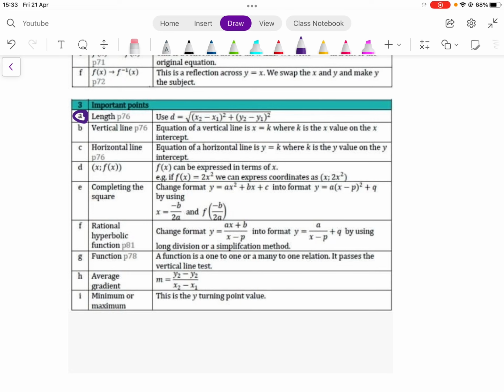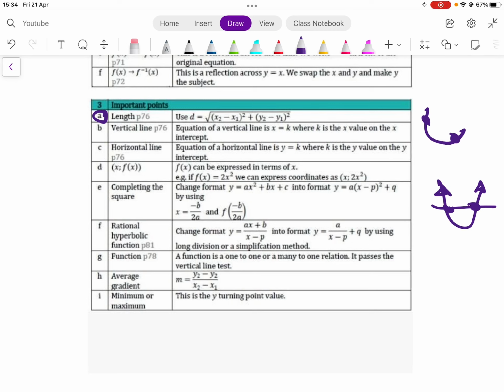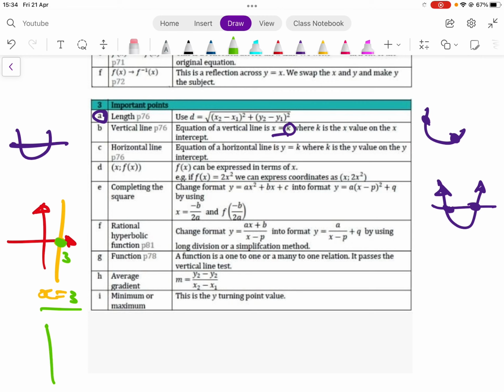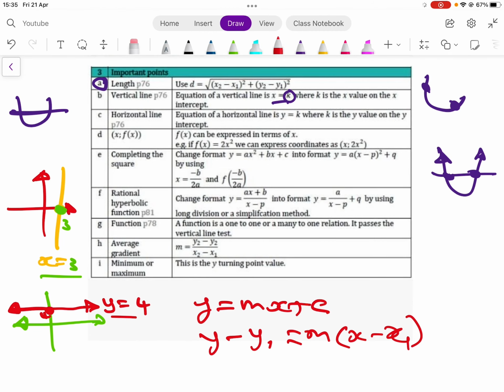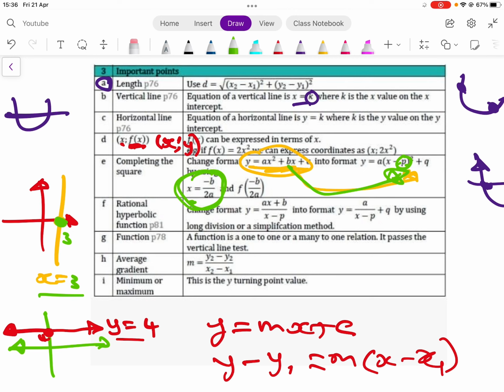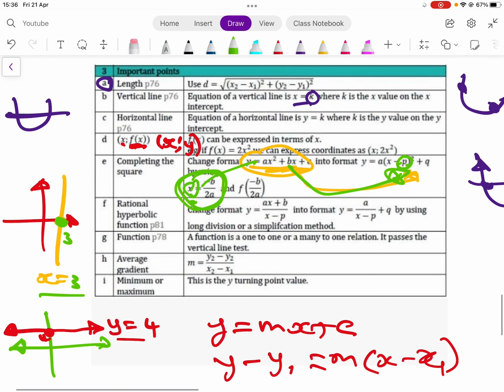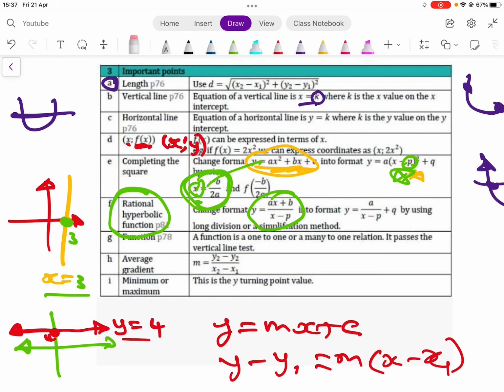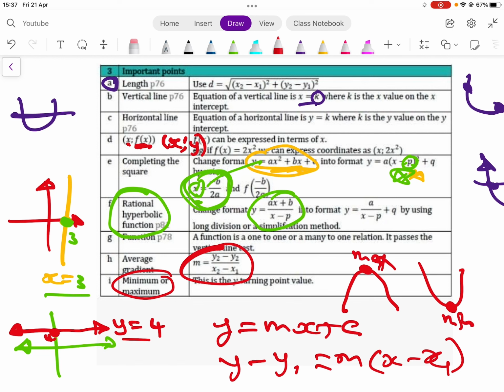Functions | Grade 12 | Important Points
Let’s talk important points to remember about functions